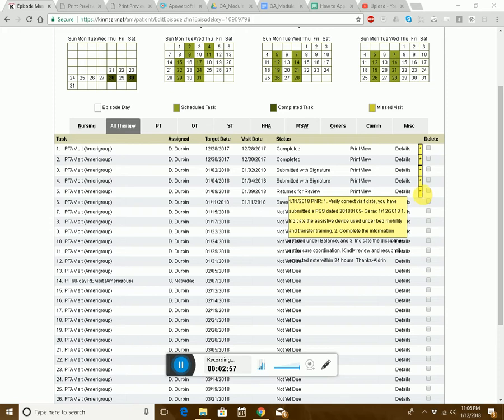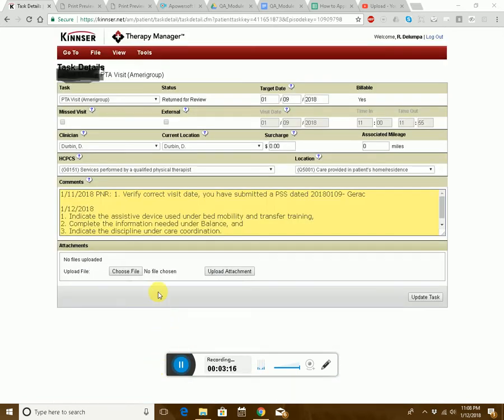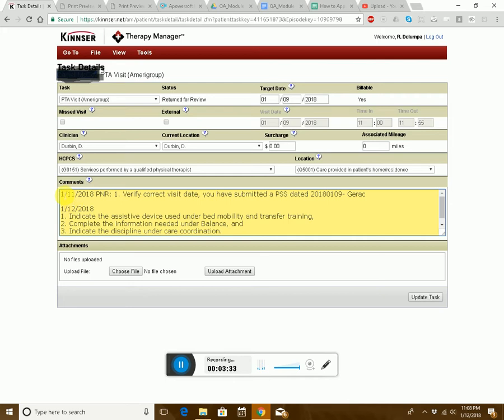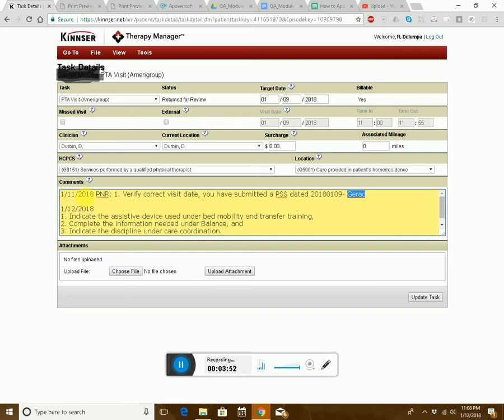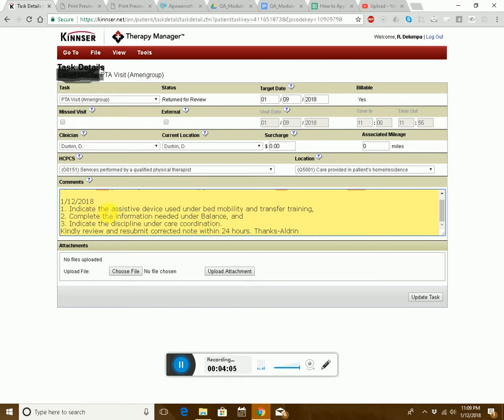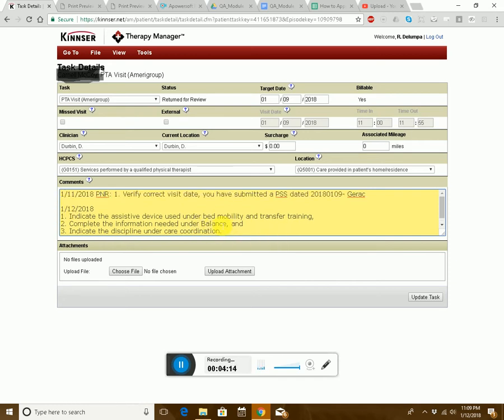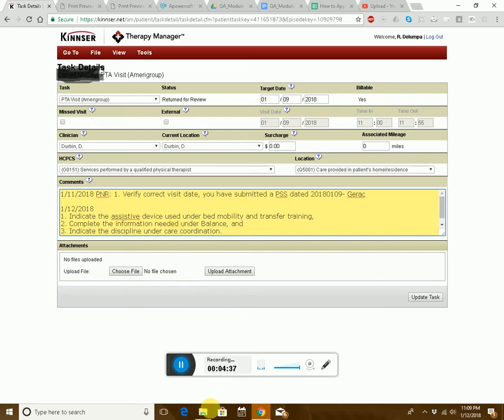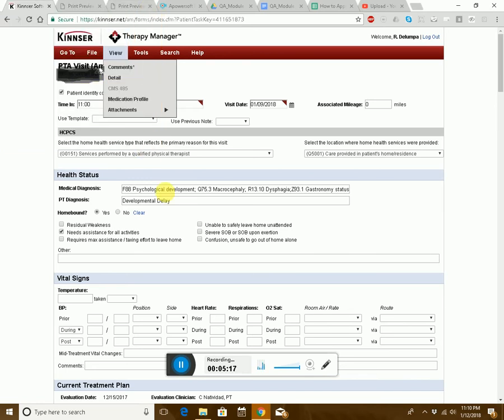Why Your Submitted Note is Returned For Review and How to Correct It 20180112